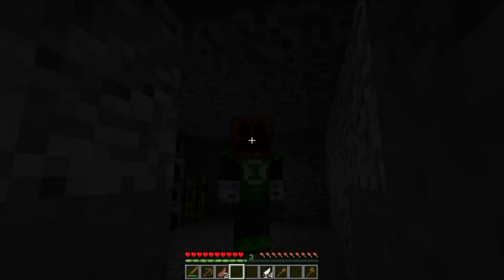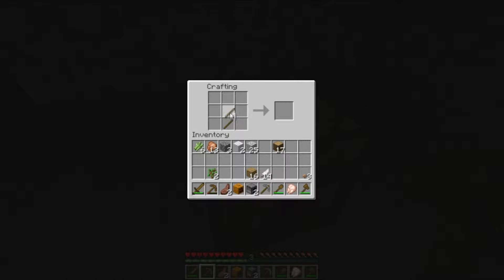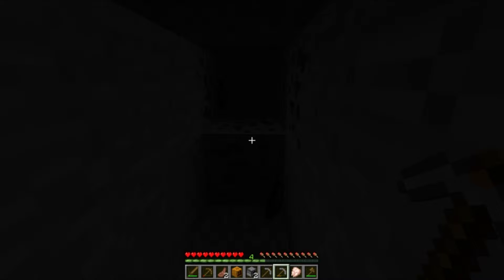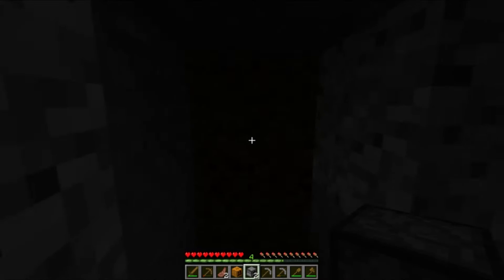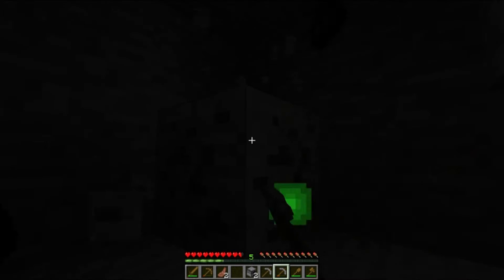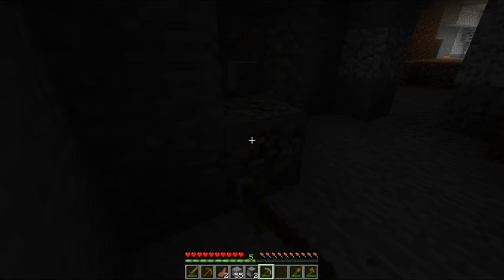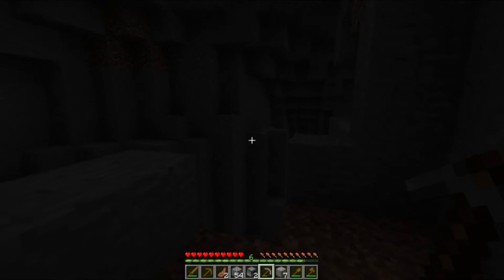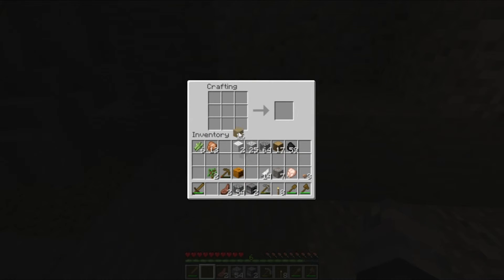Minecraft Vanilla Series Ep 2: Creepy Sizzle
We are back with another episode. We continue our mission of looking for a place to call home! We do a little bit more mining and then explore some more! You guys will really enjoy this one!